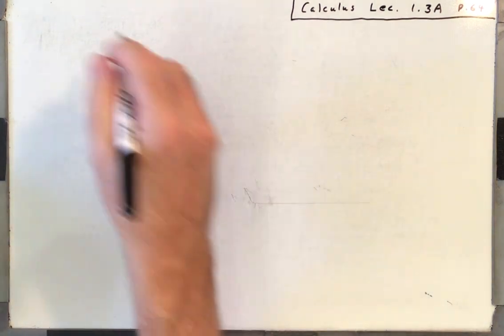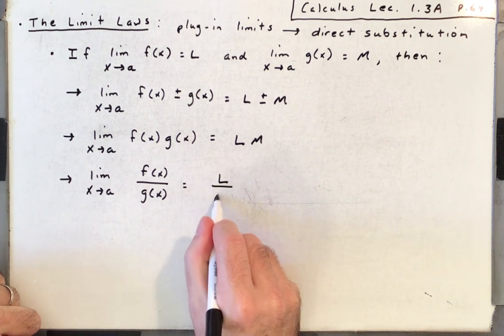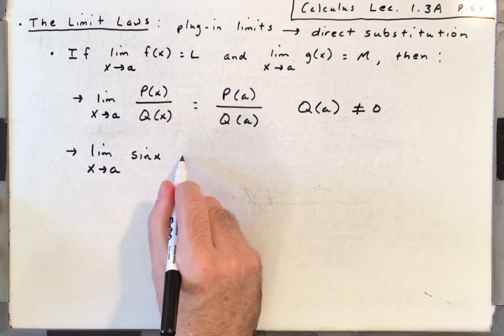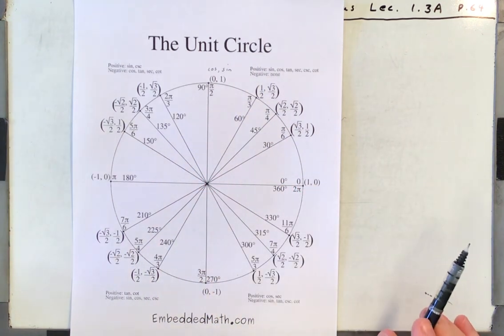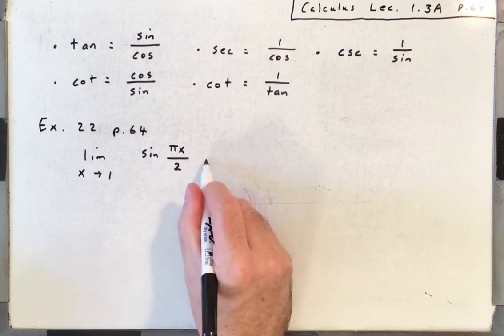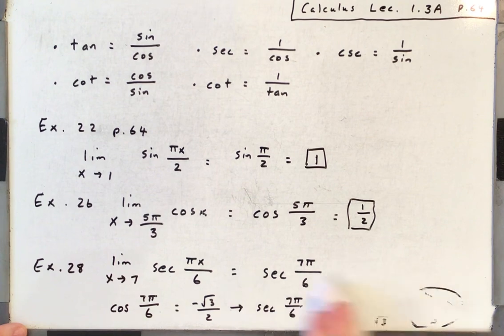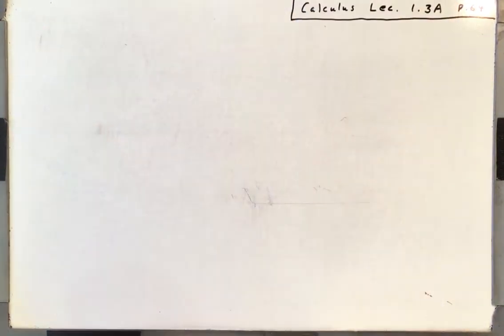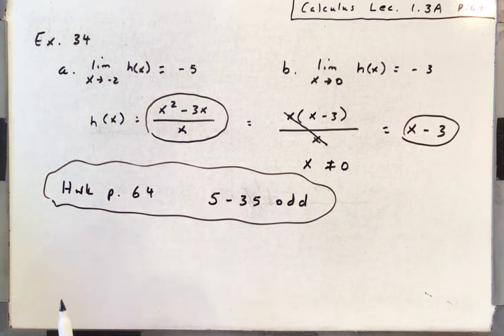AP Calculus Lec. 1.3A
The Limit Laws